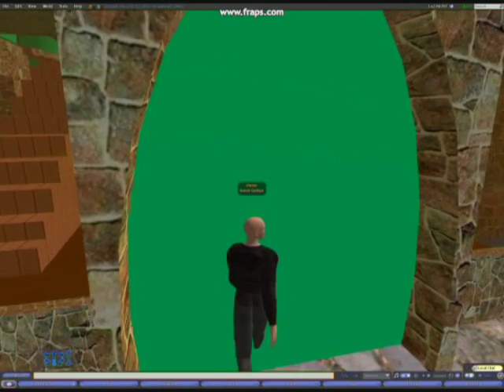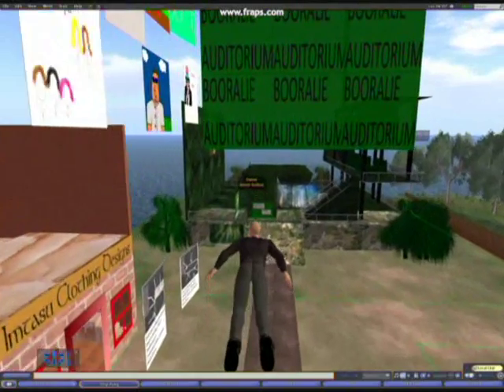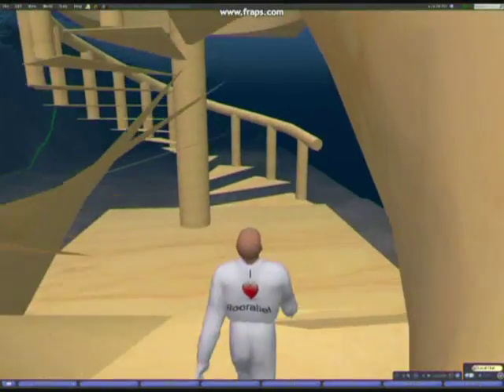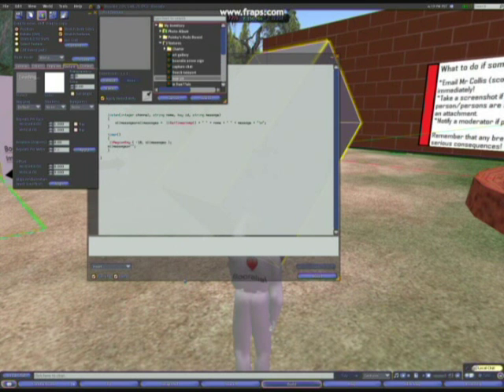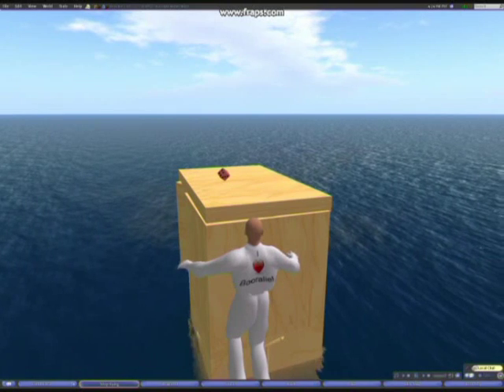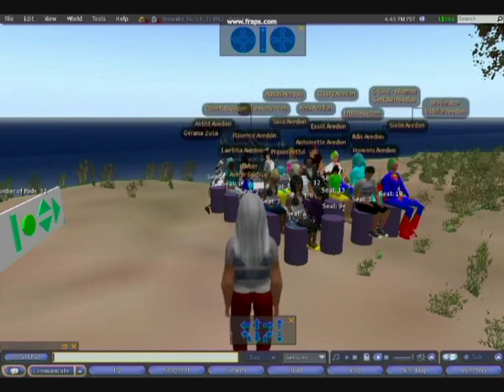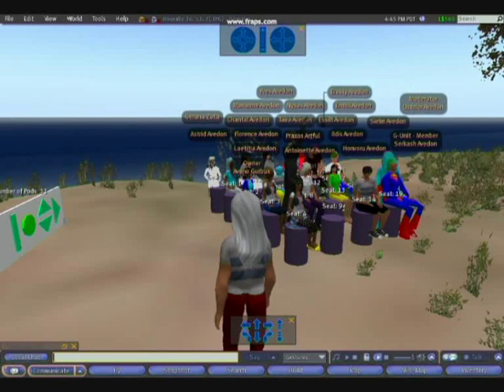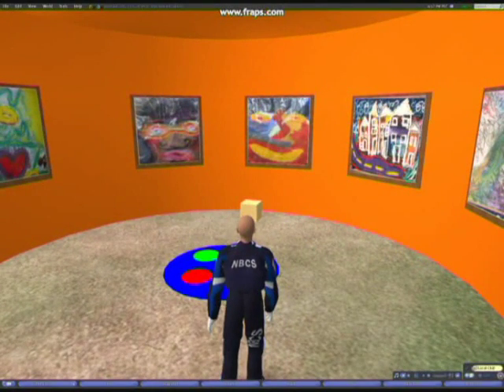Practical Examples of using a Virtual 3D Environment for Learning in High School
Blog In this video I guide you through a wide range of practical uses of a 3D virtual world or environment (we use 'Second Life' to create one) for High School students.

The uses fall into 2 categories:

1. Open-ended, student-directed projects, encouraging the development of high-order skills such as creativity, project-management and collaboration.

2. Structured, targetted activities directed by teachers with specific learning outcomes in mind.

All the activities I present meet my criteria of being low effort (for the teacher) but high impact (for the students).

Many of the activities adapt themselves well to different ages and learning areas, especially the discussion activities.

Others lend themselves to particular subjects, for example Visual Arts, Music, Maths, or English/History.

The activities encompass auditory and visual communication. e.g. our virtual art galley and virtual radio station, as well as text communication.